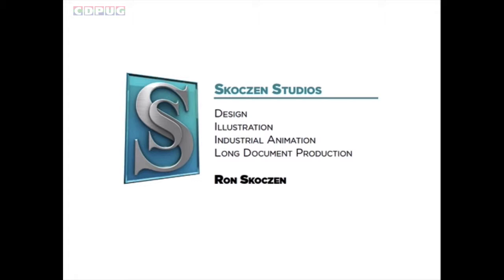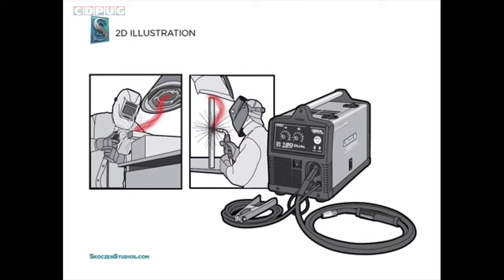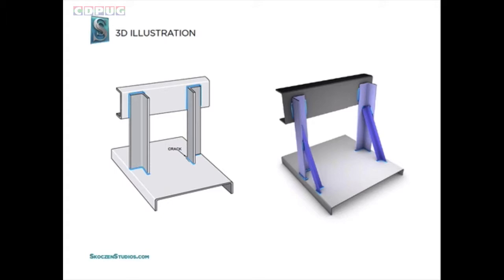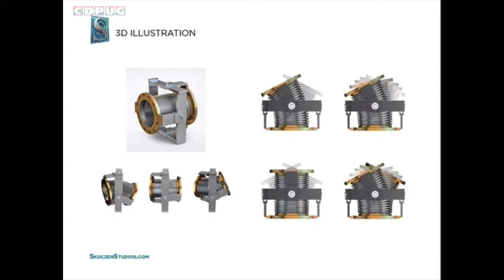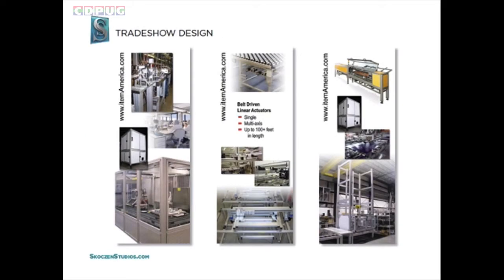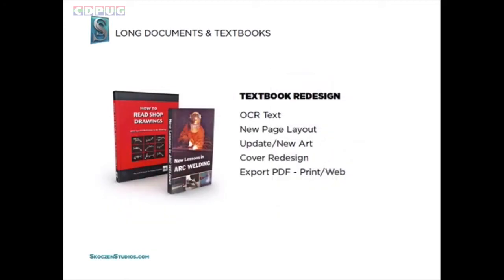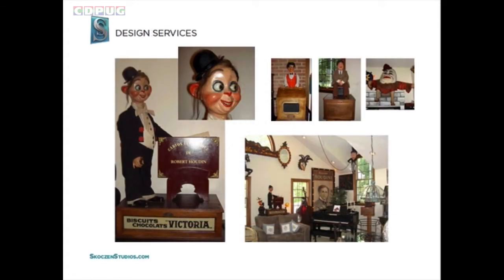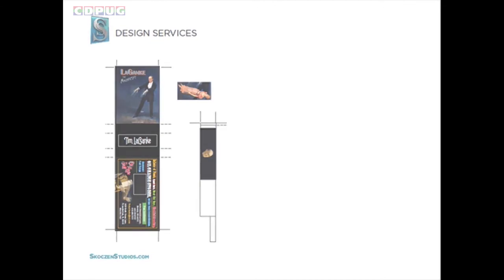Skoczen Studios Design & Illustration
Owner and president Ron Skoczen shows some of his designs, illustrations, and animations.